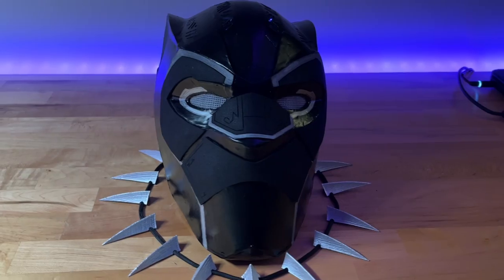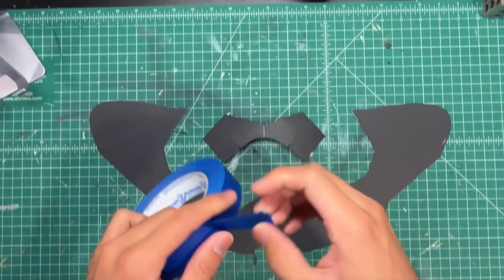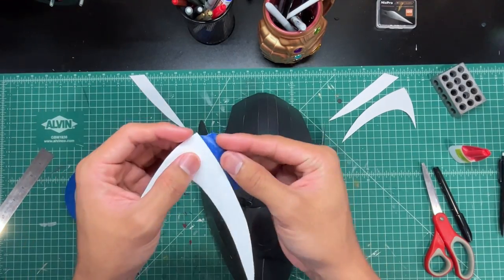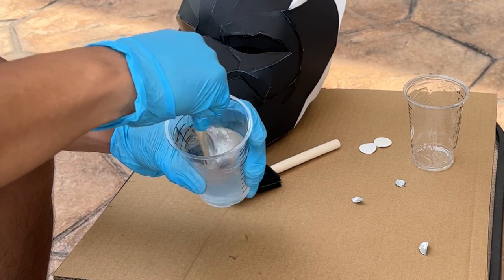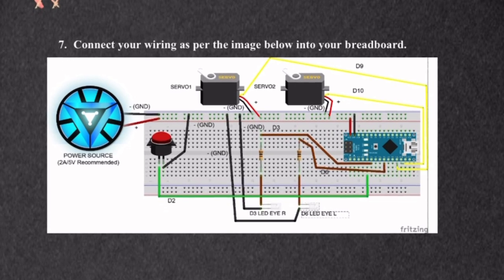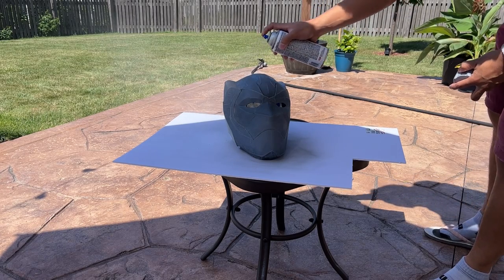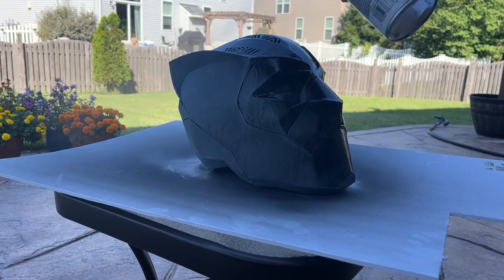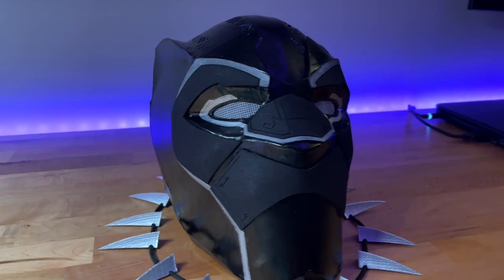I built a Black Panther helmet that OPENS! DIY Tutorial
Check out the amazing 3D Printer (Sidewinder X2) I used for the hinge

If you're trying to build your own Black Panther helmet out of cardboard, look no further! I even motorized it for a cool effect. Learn how to make one for your cosplay by following along with this tutorial. Wakanda Forever!

HUGE thanks to Crash Works 3D for the hinge 3D files, arduino code, and step-by-step instructions for the motorization!

Print on US Letter size (8.5"x11" paper). This template is designed for a 23" head, so make sure to scale it up or down in your printer settings if you are a different size.

Materials:
- Foam brush
- Arduino Nano (or comparable)
- Filler primer
- Flexible putty
- 2mm EVA foam
- Super Glue
- Hot glue gun
- Hot glue sticks (75 pack)